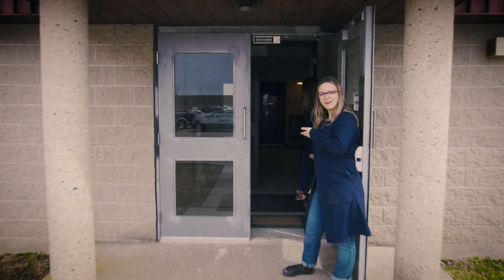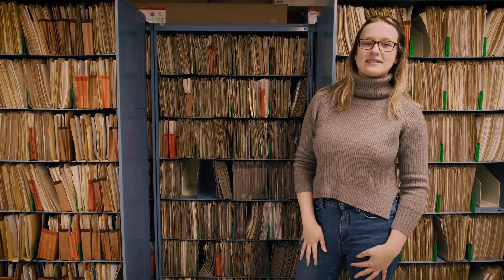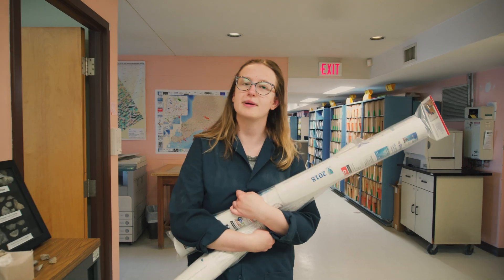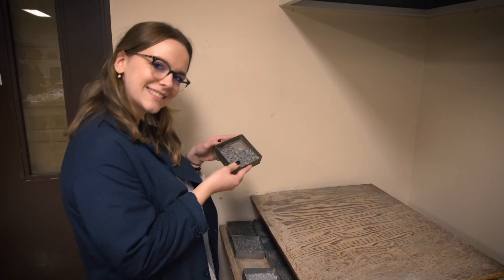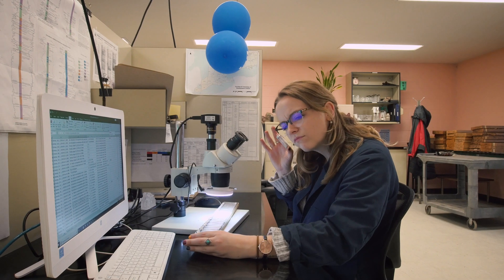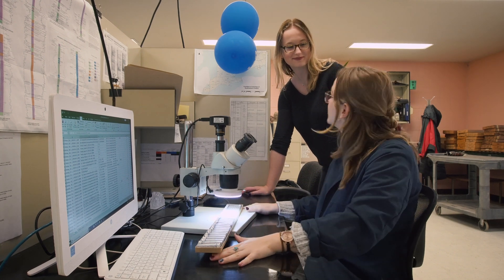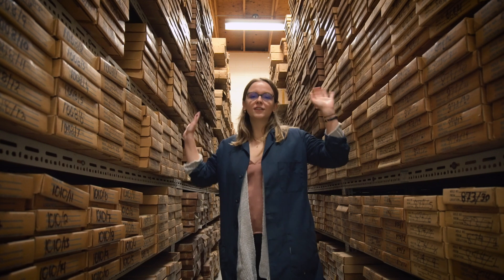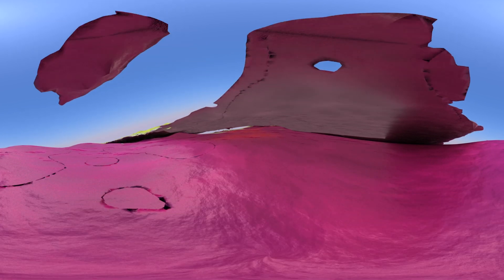Who are the Geology Gals? - Rock Talks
Rhys and Hanna go behind the scenes at a geologic laboratory and explore what they do day to day.

The OGSR Library is a non-profit trust that manages rocks and data collected from all borings in Ontario drilled under the Oil, Gas & Salt Resources Act.

Rocks and data in the library collection can be accessed and researched like at a traditional library -- except most of the books are rocks. Explore rock cores and rock drill cuttings under microscopes, take picture, apply chemicals and tests. The collection is available for public study to anyone who wants to understand the Paleozoic rocks of Ontario.

Recent examples of how our data has been used includes a 3-D model of the Paleozoic bedrock put together by the Geolocial Survey of Canada, Ontario Geological Survey, and the Ministry of Natural Resources and Forestry - Petroleum Operations Section. A talk about this model can be seen

This first look at Ontario's Paleozoic bedrocks will soon be available as a virtual reality tour!

Geology Gals:
Rhys Paterson
Hanna Rzyszczak

Videography & Editing:
Matt Dupont